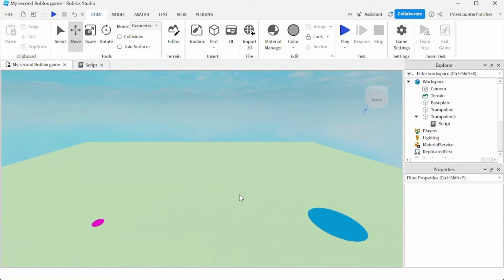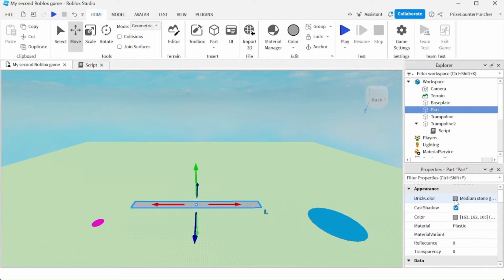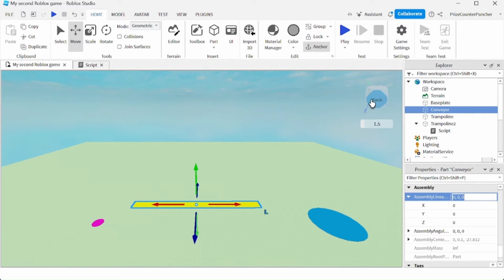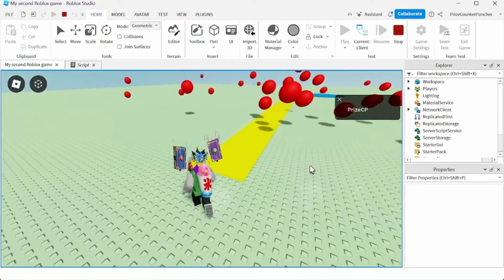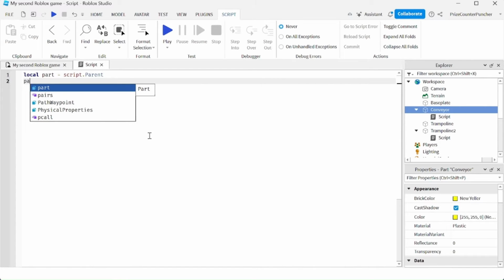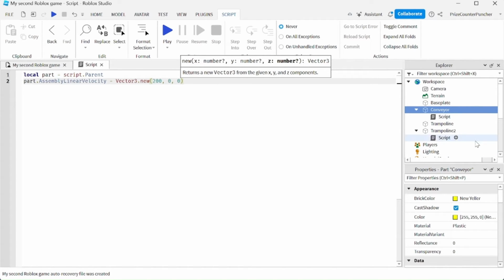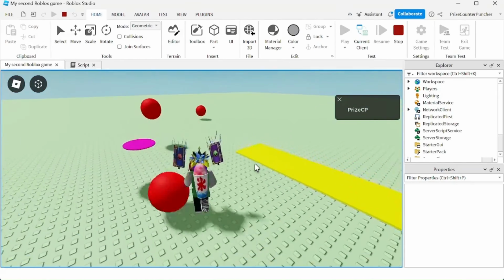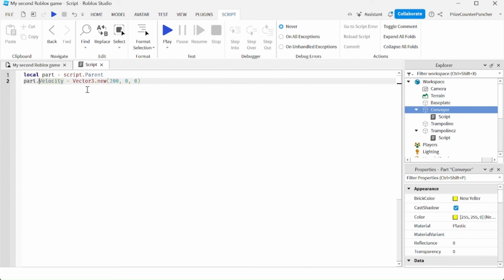How to MAKE A CONVEYOR BELT - EASY!!! | Roblox Studio Scripting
In this Roblox Studio scripting scripts tutorial for beginners, we will learn how to make a conveyor belt in Roblox.